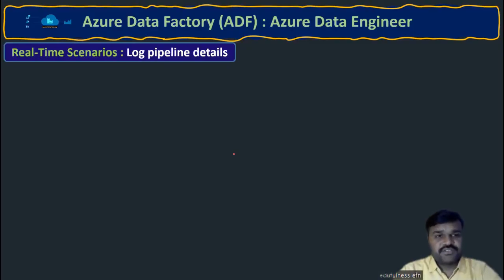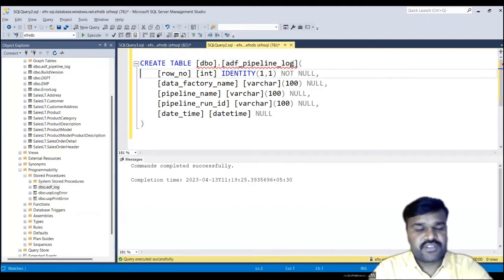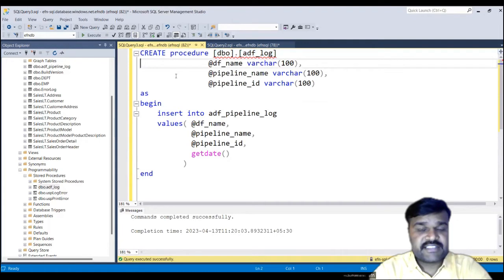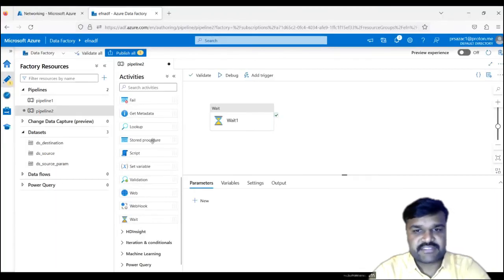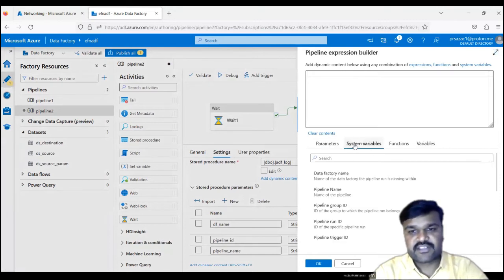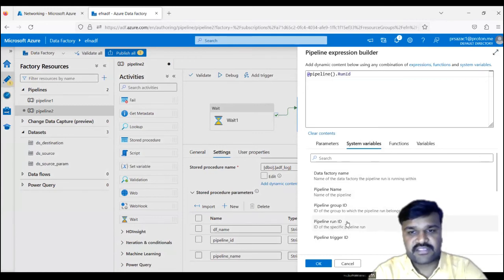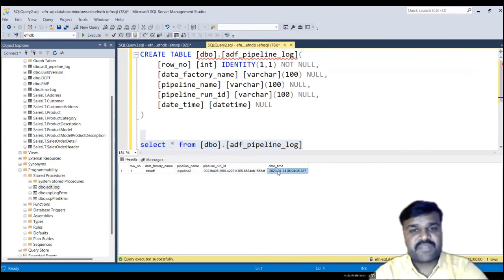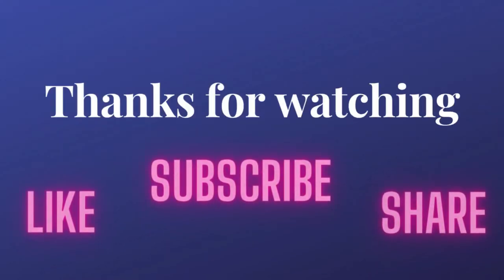Log ADF Pipeline Details | Azure Data Factory | Azure Data Engineer Training